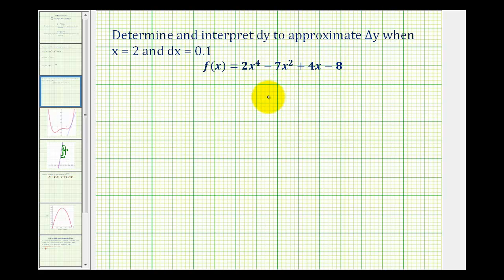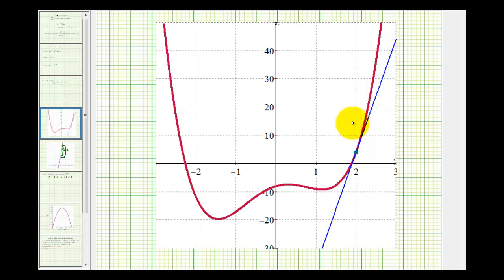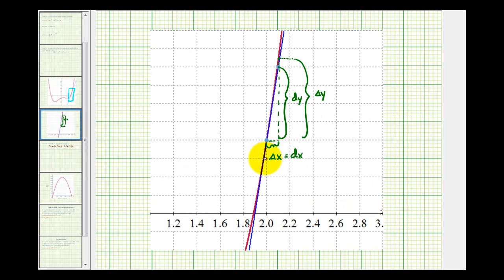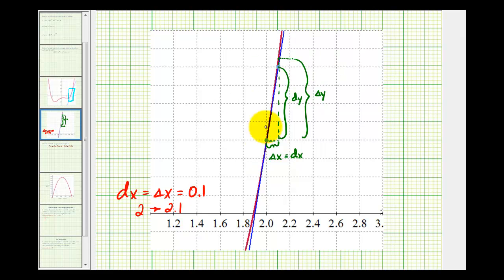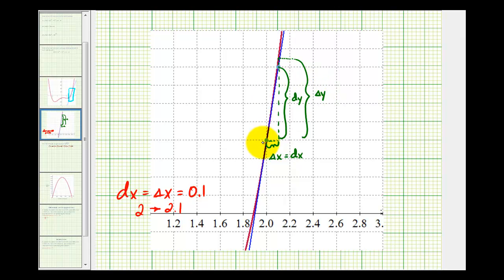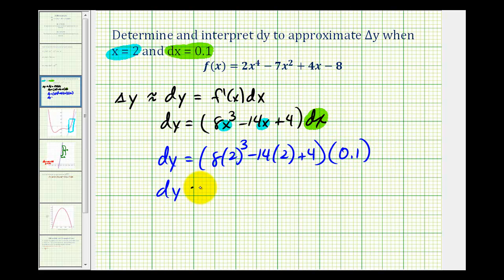Ex 2: Differentials: Determine dy given x and dx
This video provides an example of how to determine differential y (dy) given a specific value of x and dx.